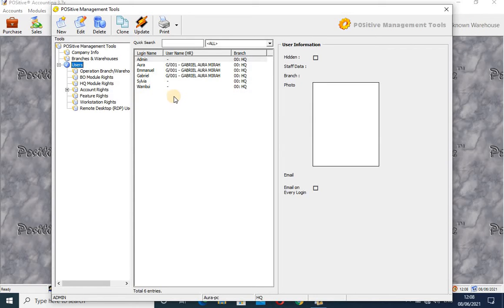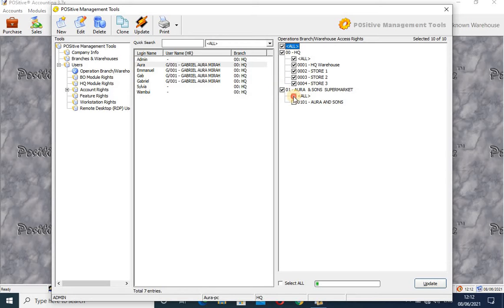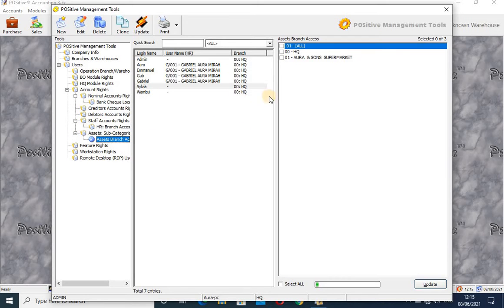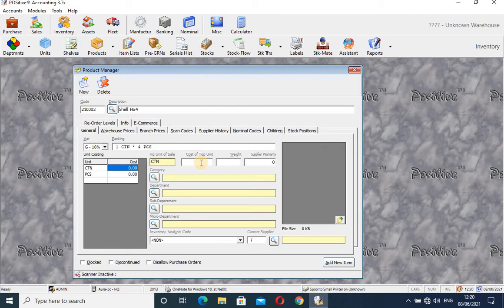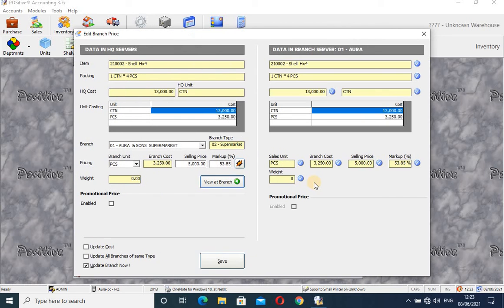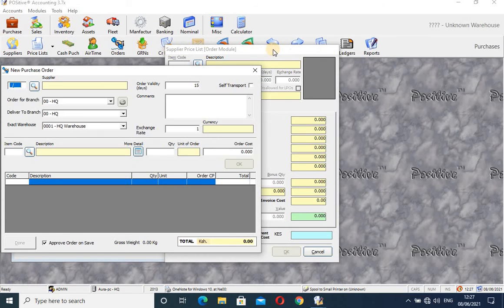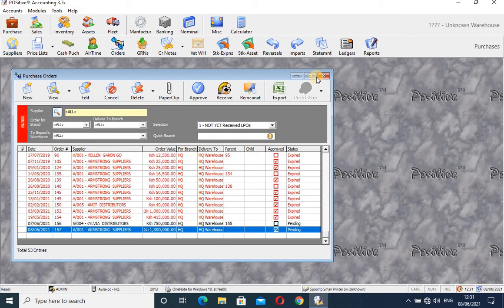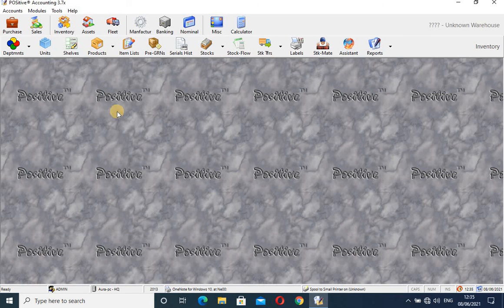HOW TO SETUP ACCOUNTING MODULE (Aspire)